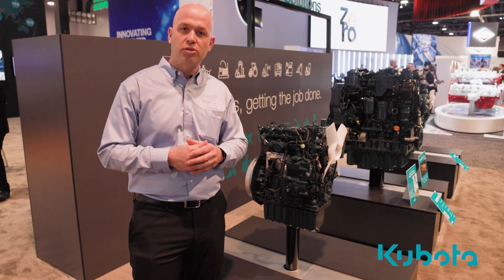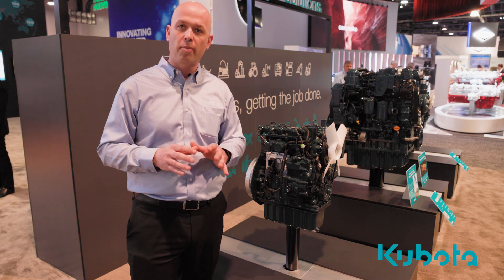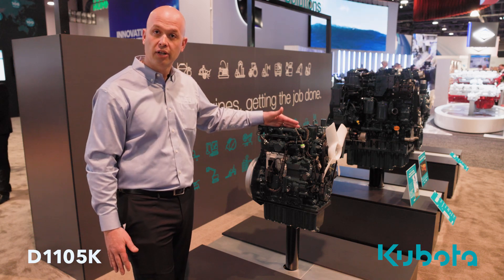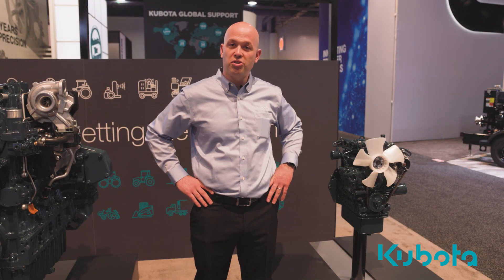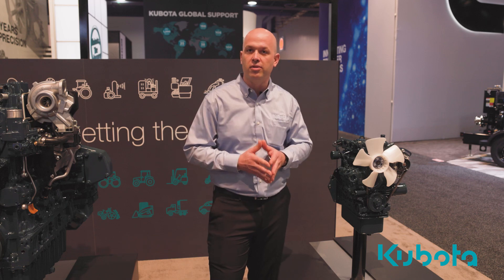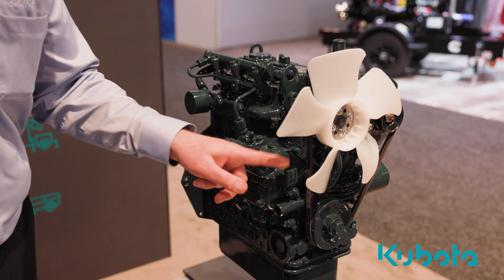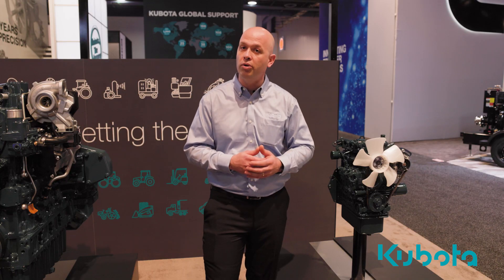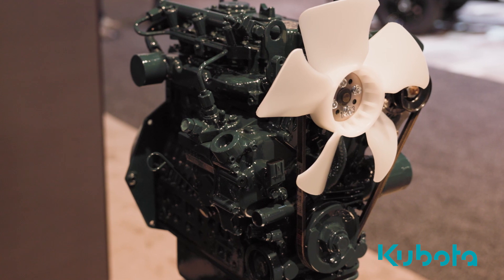Kubota’s D902K & D1105K Engines | CONEXPO 2023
The D902-K Engine from Kubota is a 3-cylinder diesel engine with a displacement of 0.898L and an output of 24.8 HP (18.5 kW) at a rated speed of 3600 rpm. Black smoke emissions can be reduced to an invisible level during startup, acceleration and sudden load all due to the new TVCR combustion system.

Also equipped with the new TVCR combustion system which reduces black smoke to an invisible level, the D1105-K engine has an output of 24.8 HP (18.5 kW) at 3000 rpm, 3-cylinders and 1.123L displacement. The improved fuel consumption and the compactness of the D1105-K allows for ease of installation where the conventional model is already in use.